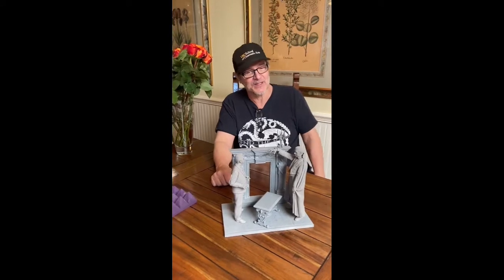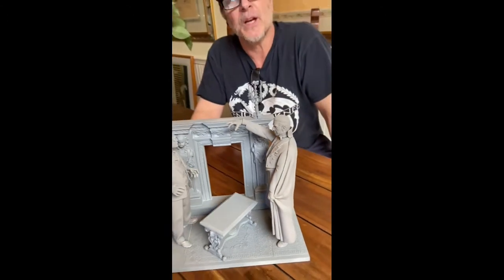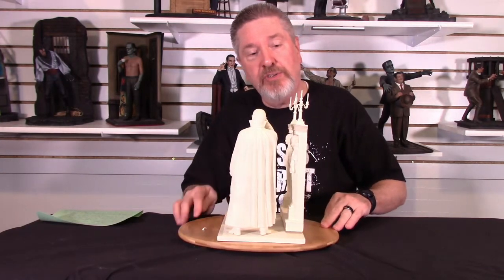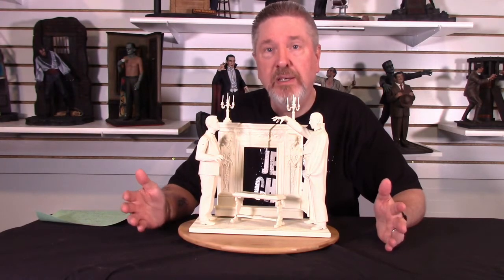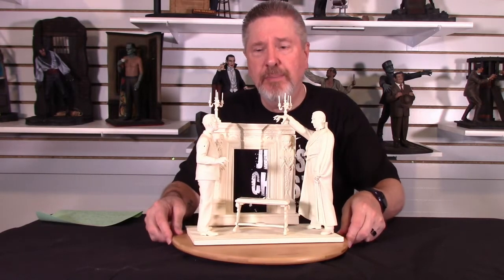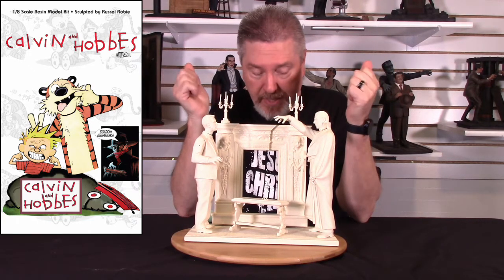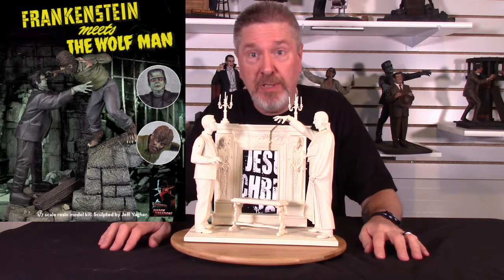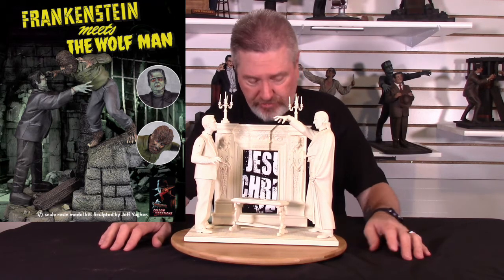Wonderfest Annoucement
Shadow Creations is going to Wonderfest!

Stop by and see us at table #16!